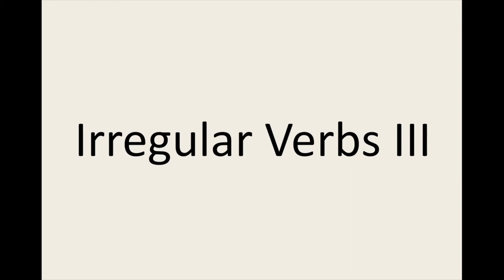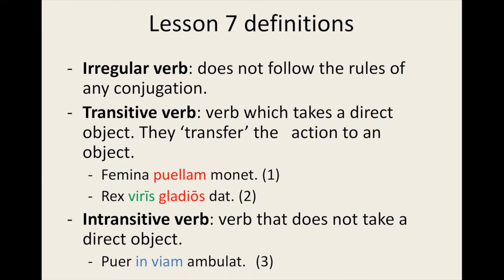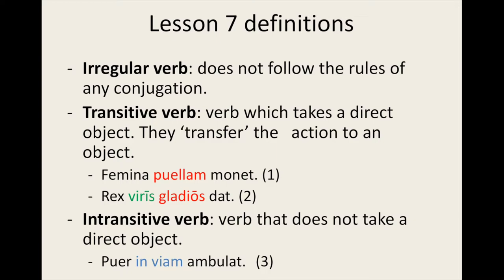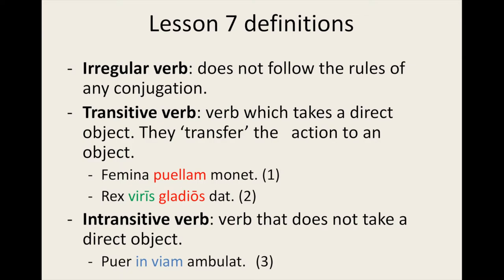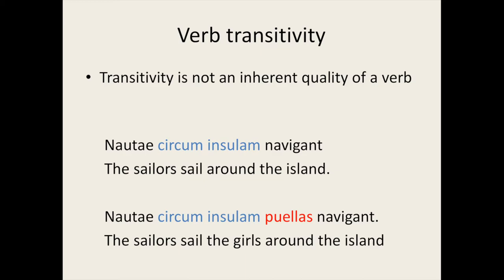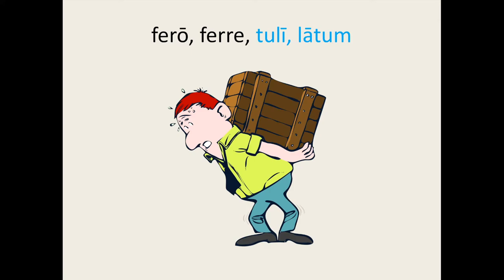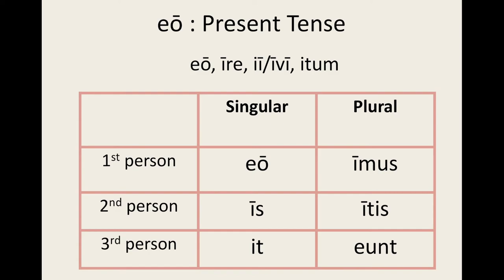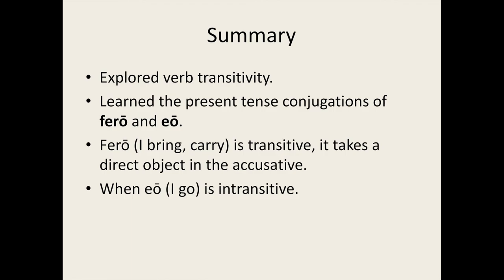Latin for Beginners Lesson 7: Irregular Verbs III (eo and fero)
This lesson concludes our work on irregular verbs in the present tense. In this video, I introduce two new irregular verbs: eo (I go) and fero (I carry, bring). Verb transitivity is also discussed in this lesson.

Grammatical terms used in this lesson: irregular verb, transitive verb, intransitive verb, direct object, indirect object, transitivity, ambitransitivity, accusative case, past participle, infinitive, conjugation, present tense, past tense, preposition.